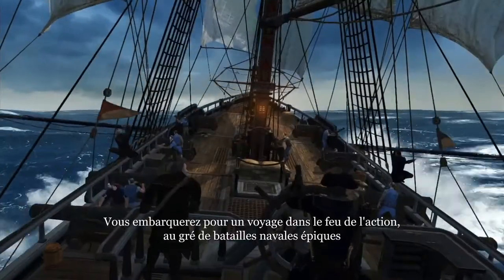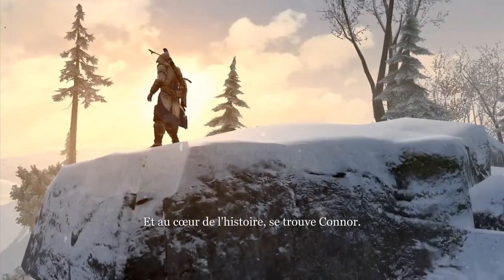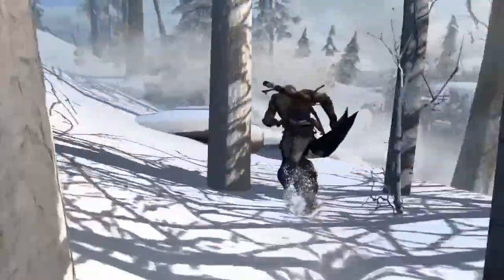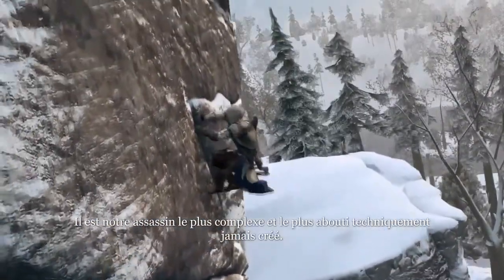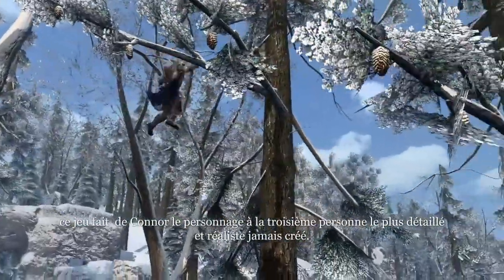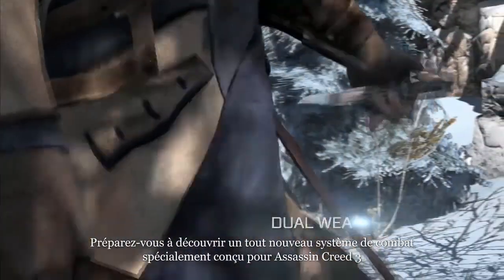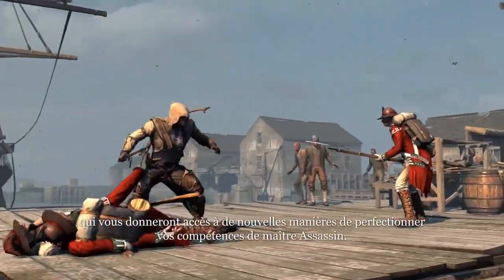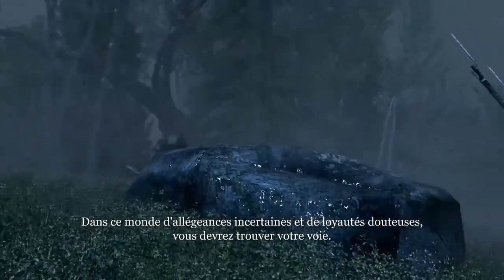Assassin's Creed III: AnvilNext Trailer - Console-toi.fr